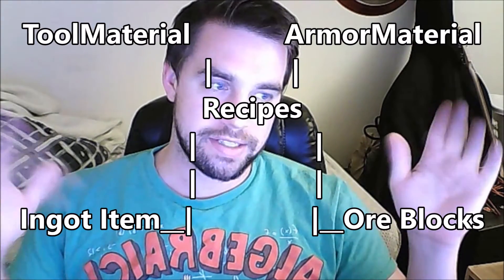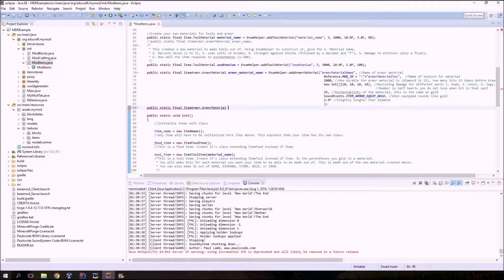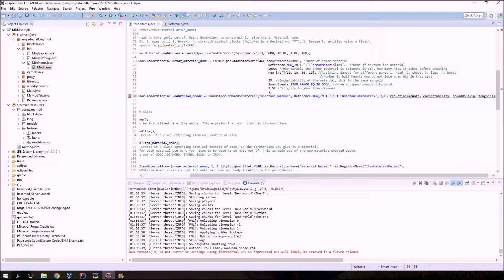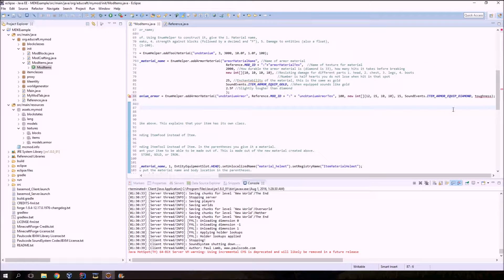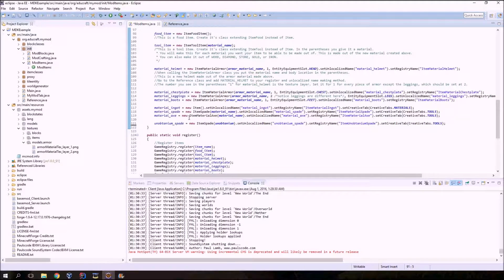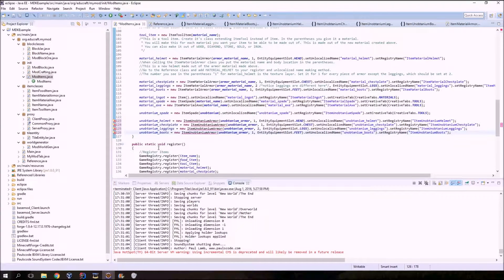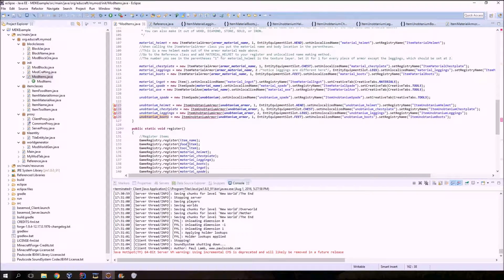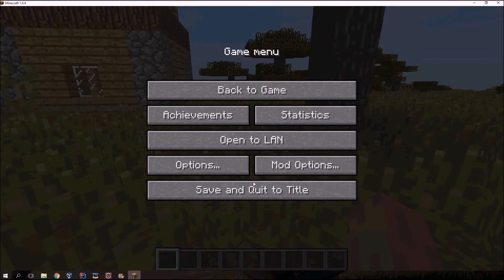Educraft Minecraft 09 Custom Armor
How to make your own armor material and use it to create armor items for the game.